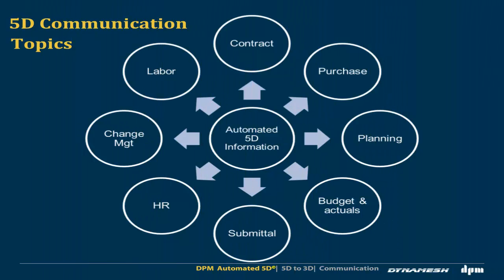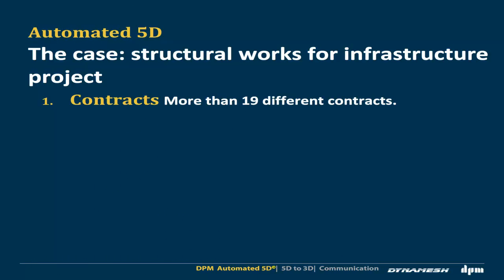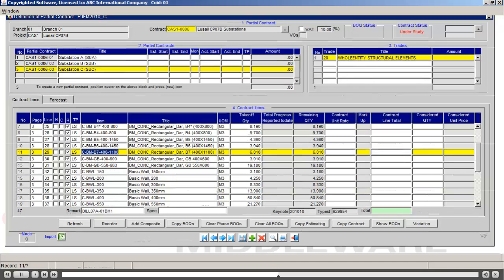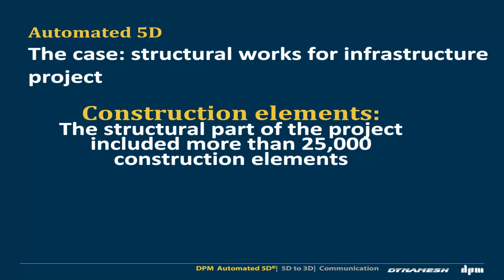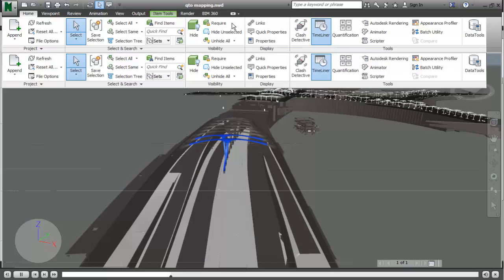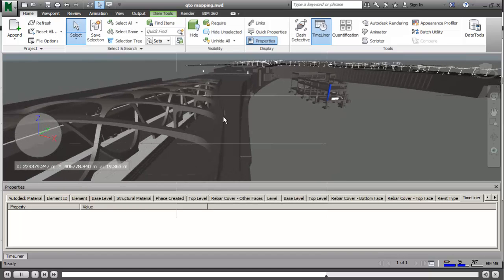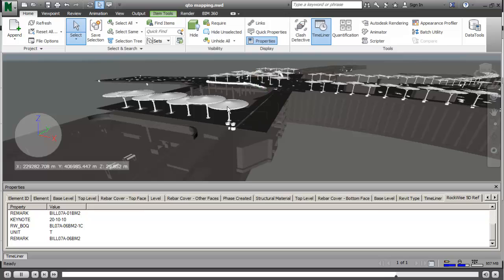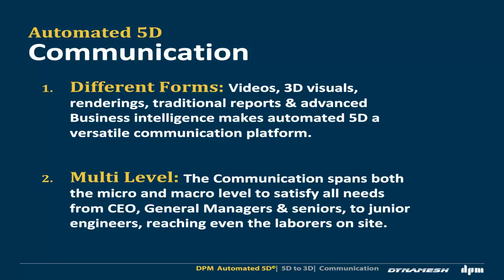From 5D to 3D communication- A real case example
A demonstration for communicating Automated 5D contract data to a 3D Navisworks viewer. This advanced communication channel makes project control comprehensive and highly visual